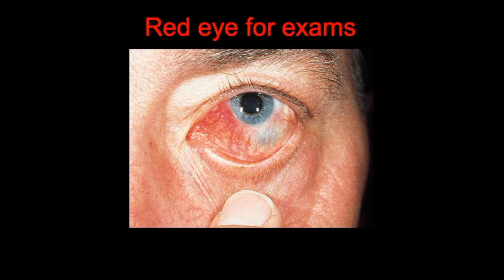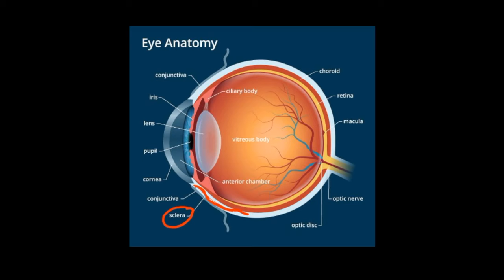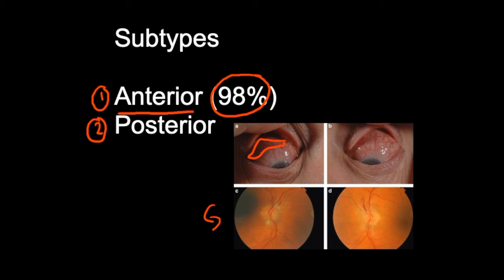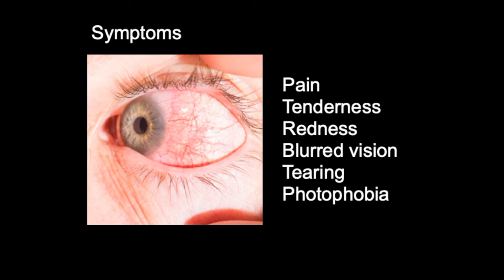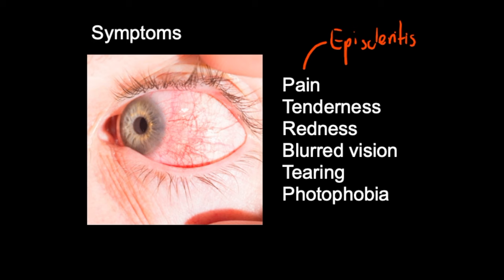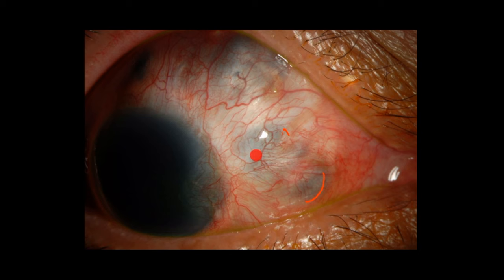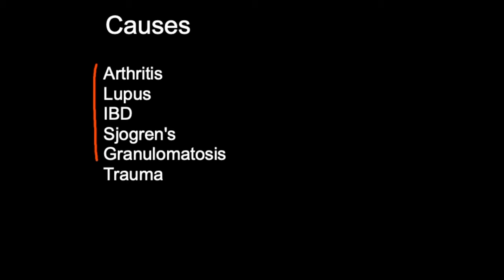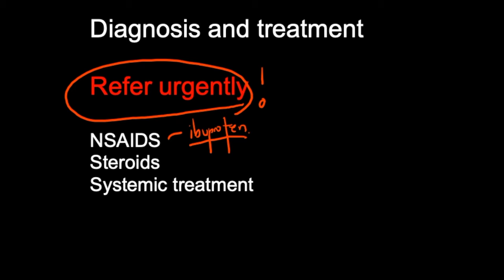Causes of Red Eye - Part 3: SCLERITIS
In this second video of an eight part series Dr O'Donovan explains common causes of 'red eye'. This video focuses on scleritis, a cause of painful red eye which is linked to systemic conditions such as arthritis, lupus, IBD (Crohns and Ulcerative Colitis), Sjogren's , scleroderma and more... He explains the basic anatomy (including anterior and posterior subtypes), provides clinical photographic examples and outlines diagnosis and management. This video will be of interest to medical professionals (doctors, nurses etc.), health care students (medical and nursing students), those preparing for exams - (medical school finals, GP AKT, USMLE,) and the general public interested in health education. It is designed with the non-specialist in mind.